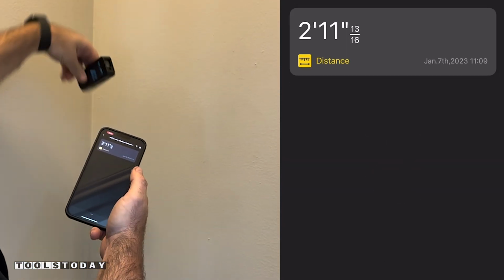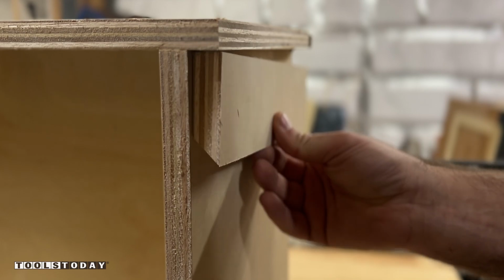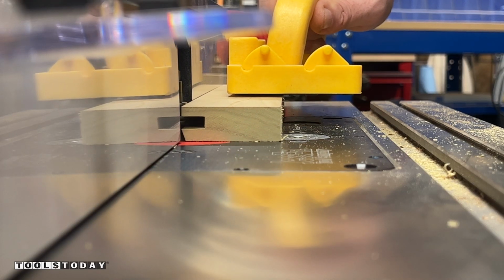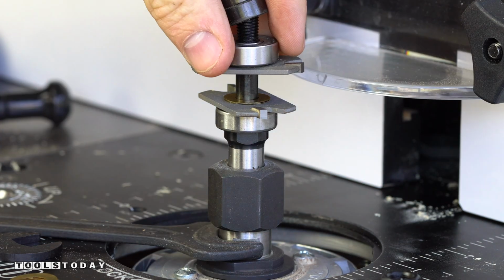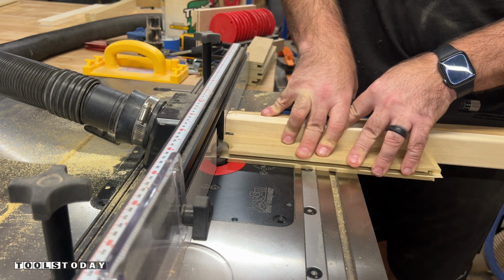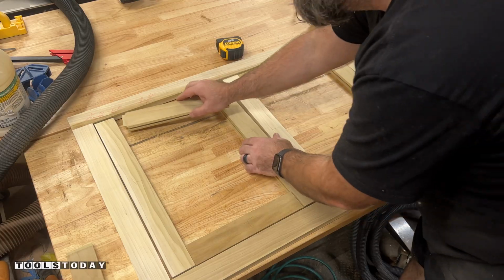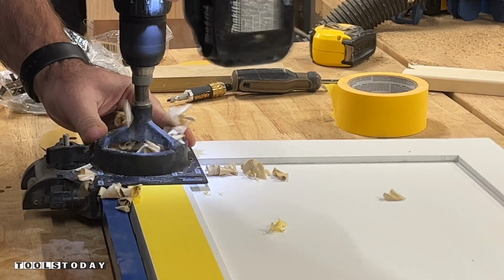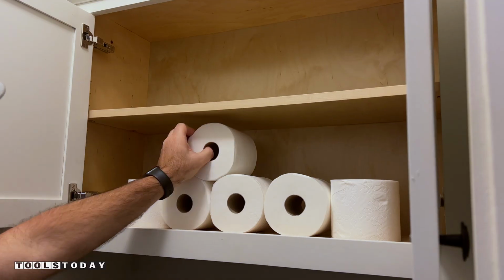Making Rattle-Free Cabinet Doors | ToolsToday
Watch as Matt from Voeltner Woodworking makes rattle-free, shaker style cabinet doors using Amana Tool® industrial router bits available on our

Amana Tool 55432 Carbide Tipped InStile & Rail Straight w/ Bevel 18 Deg x 1-7/8 D x 5/8 to 1-1/8 CH x 1/2 Inch SHK w/ Lower Ball Bearing Adjustable Router Bit Set

10 Inch D 40T ATB, 18 Deg, 5/8 Bore, Electro-Blu Carbide Tipped Prestige Non-Stick Coated Circular Saw Blade Amana Tool no PR1040C

Links

More Links